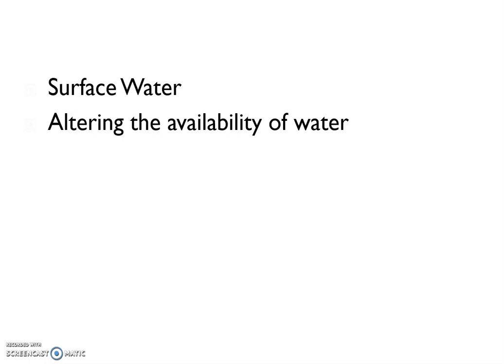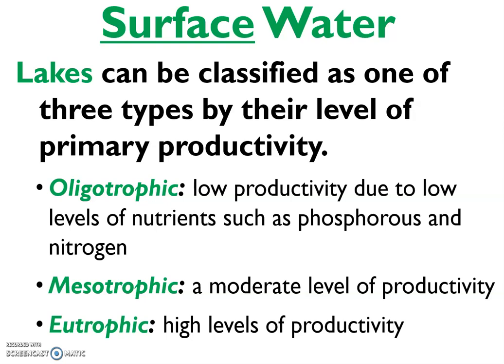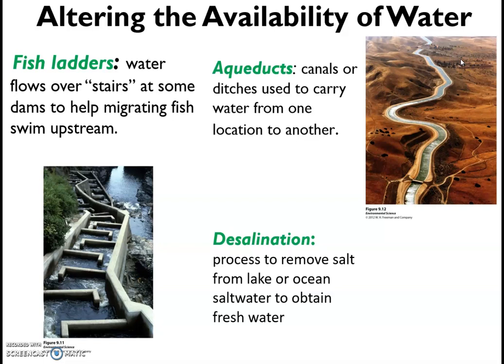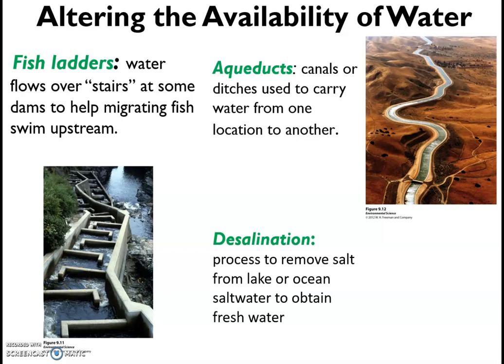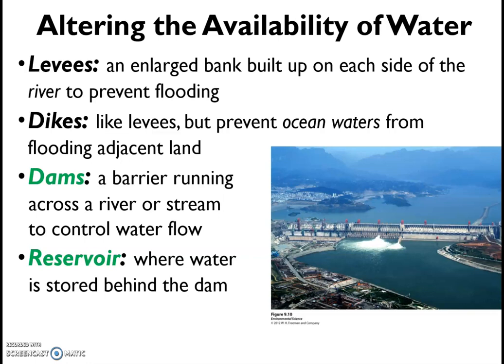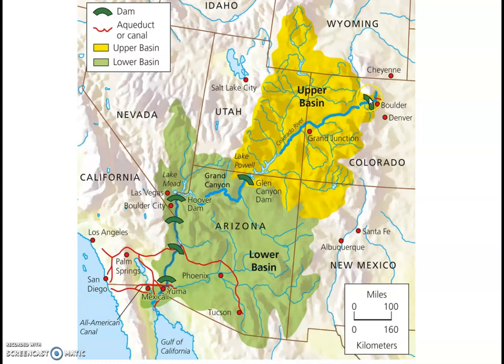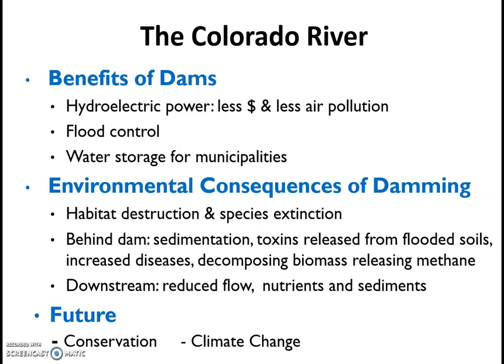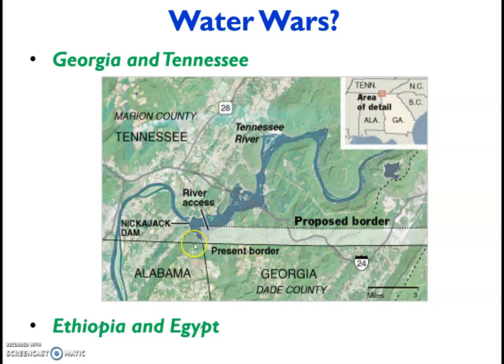3 Altering Water Availability